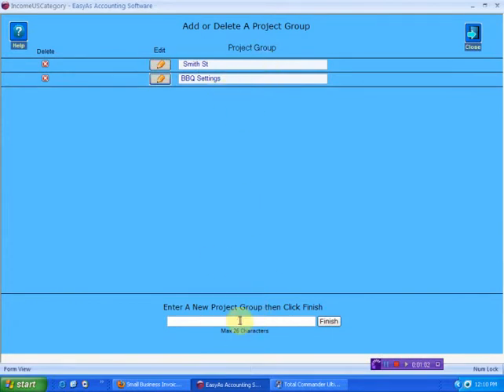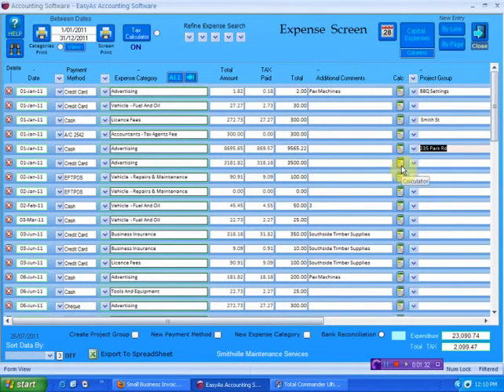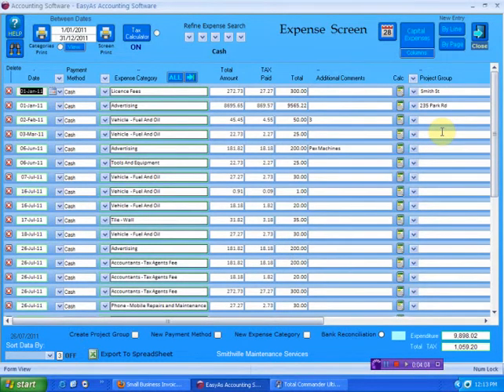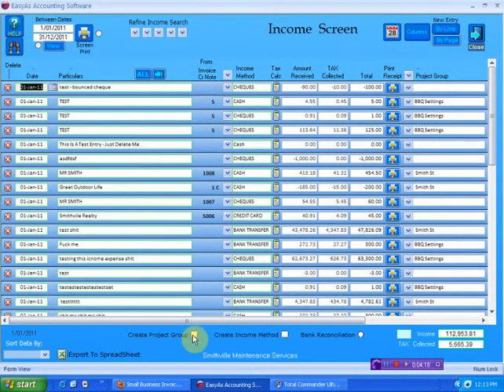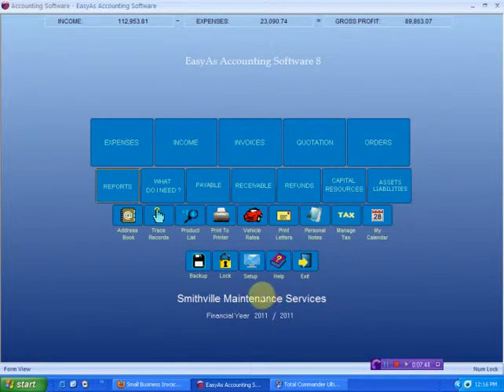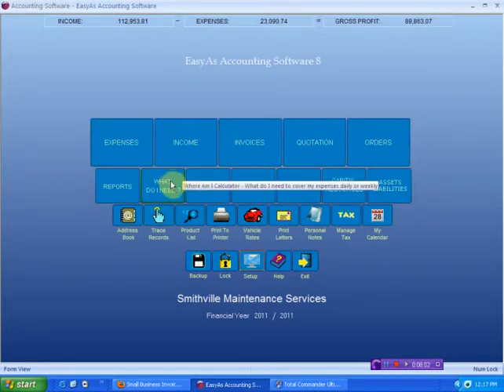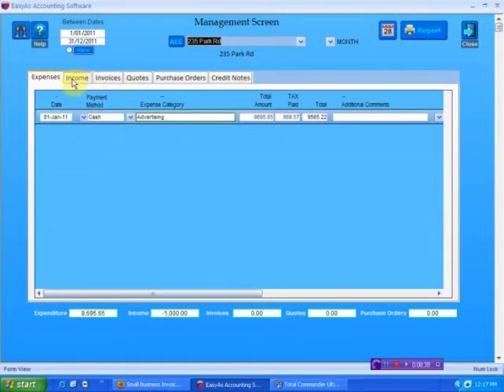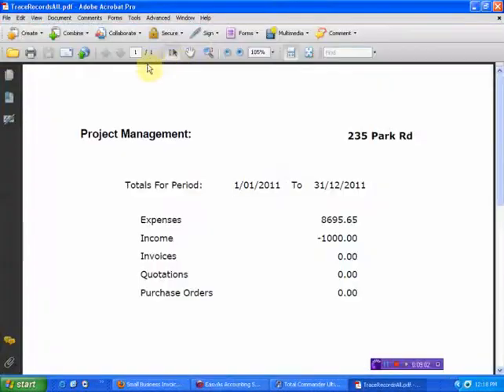Accounting Project Management -- Small Business Project Management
Company and Small Business project management tool included within the software, a simplistic approach to project management by easyas accounting software